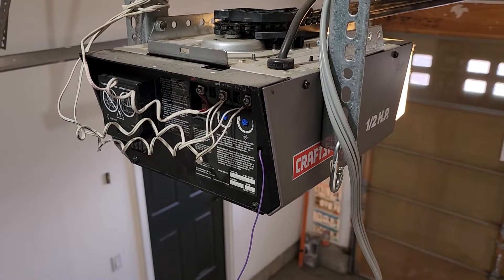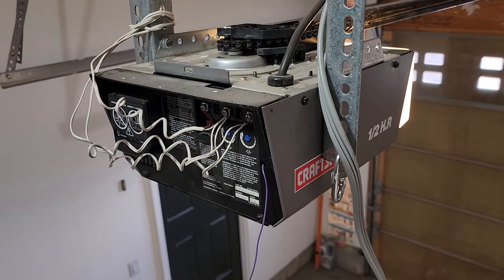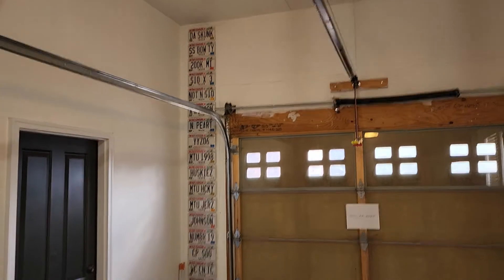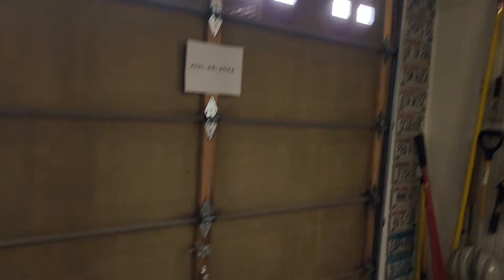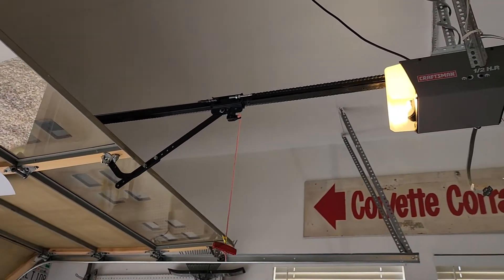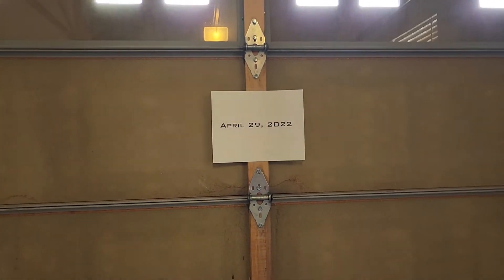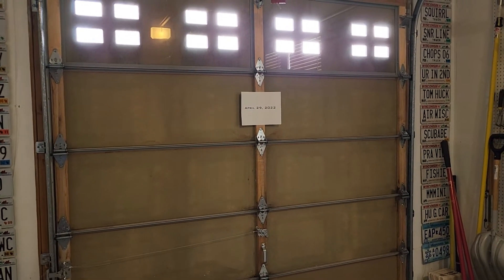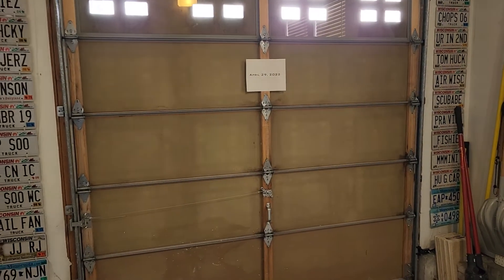$OLD - Craftsman 1/2 HP Chain Dive Garage Door Opener (1st of 2 Available)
$OLD, no longer available.

Offered for sale is a Craftsman 1/2 HP chain drive garage door opener.  The opener is in good condition and many of the parts that come with the opener are brand new.  Items such as brackets, optic sensors, wiring, fasteners, etc that I was able to recycle from my old to my new opener I simply left in place and am including the new parts with this opener.

This unit is model 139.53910D manufactured in November 2005.  While the opener is fully functional from the wall switch, for some reason it does not work consistently from the remote control.  For that reason I replaced it with a new opener.  This would be a good unit for someone to have on a shed / utility building where remote access is not a necessity.  Or if you are good with electronics, I'm guessing it could be repaired with a new control board or another part.  Unit is currently assembled, but I can assist with breakdown if needed for transport.

The video incorrectly states the opener is for an 8' door.  While I have 8' doors, this opener is designed for a 7' door.  That means with an 8' door you only get about 7'6" of clearance.  You will see in the video the door does not fully clear the door frame.  If you want the full 8' opening, you will need to purchase an extension kit.  I did not realize this until I took the unit down and installed my new opener.

I took the opportunity to replace both of my openers so this is ONE OF TWO that I am posting for sale.  UPDATE:  The other unit is already sold and no longer available.

Sale will be cash and carry.  I can assist with loading in your vehicle.  I am located in the Reunion development (Northern Commerce City).  Sorry I will not hold the item for you to purchase at a future date.